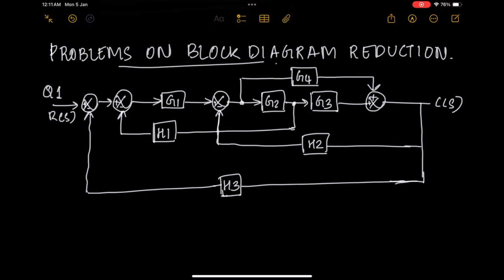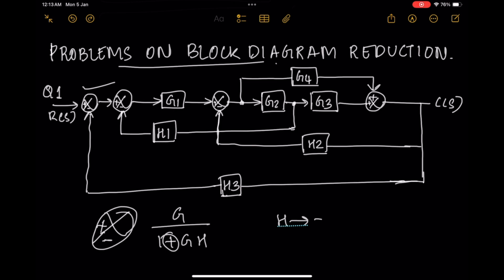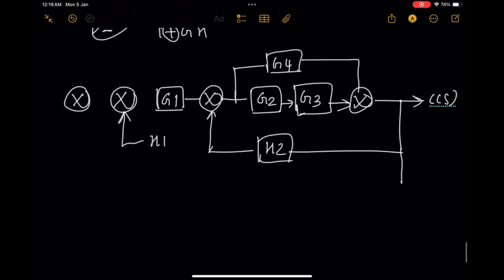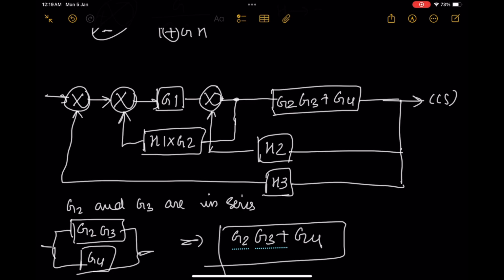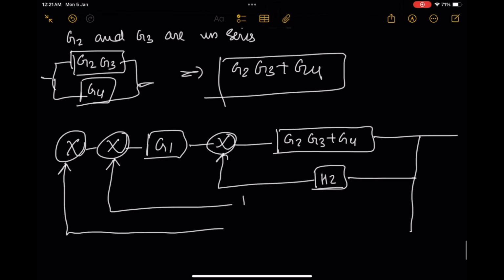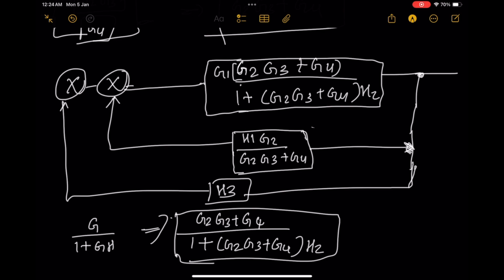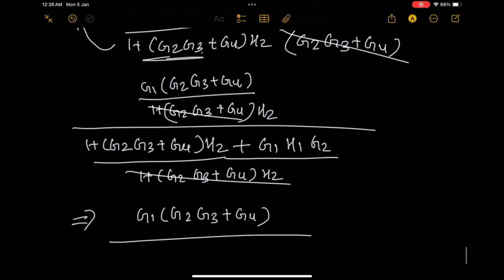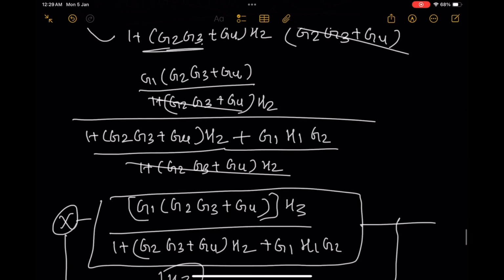Control systems - Block diagram reduction l Problem 1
This video solves a numerical problem on block diagram reduction in Control Systems, where we simplify a complex block diagram step by step using standard reduction rules such as series and parallel combination, feedback loops, and shifting of summing and take-off points. The problem is explained clearly with proper reasoning, making it easy to understand how to arrive at the overall transfer function. This video is especially useful for students preparing for exams and anyone looking to strengthen their fundamentals in control system analysis.